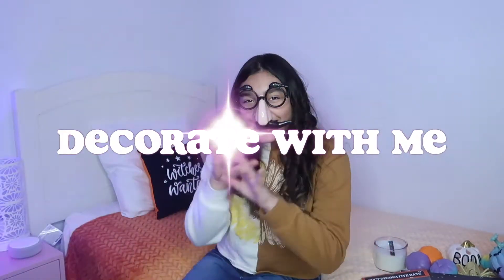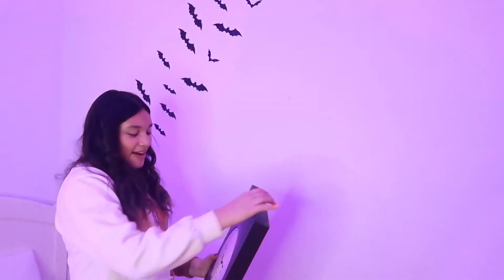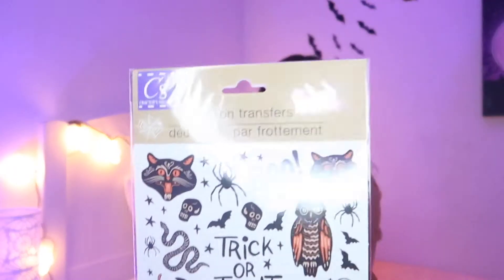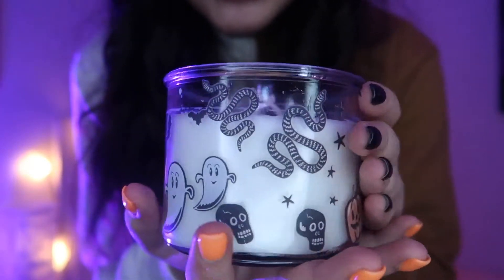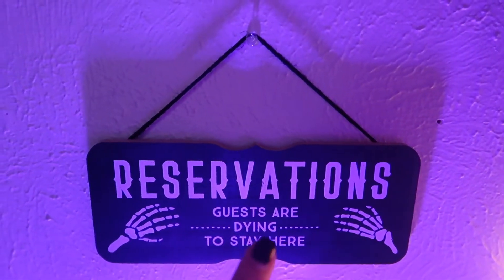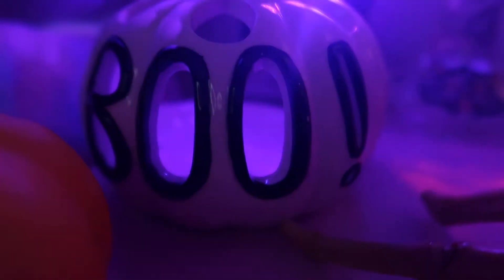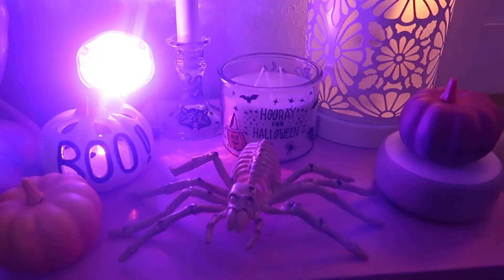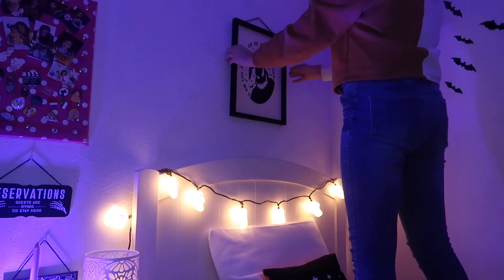DECORATING MY ROOM FOR HALLOWEEN 2021 | Decorate with me + room tour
ℍ𝕖𝕪 𝔽𝕣𝕚𝕖𝕟𝕕𝕤!

𝕁𝕠𝕚𝕟 𝕞𝕖 𝕚𝕟 𝕥𝕣𝕒𝕟𝕤𝕗𝕠𝕣𝕞𝕚𝕟𝕘 𝕞𝕪 𝕣𝕠𝕠𝕞 𝕗𝕠𝕣 𝕒𝕟 𝕒𝕖𝕤𝕥𝕙𝕖𝕥𝕚𝕔 ℍ𝕒𝕝𝕝𝕠𝕨𝕖𝕖𝕟 𝕧𝕚𝕓𝕖! 𝕀 𝕦𝕤𝕖𝕕 𝕧𝕖𝕣𝕪 𝕞𝕚𝕟𝕚𝕞𝕒𝕝 𝕕𝕖𝕔𝕠𝕣 𝕓𝕦𝕥 𝕀 𝕤𝕥𝕚𝕝𝕝 𝕝𝕠𝕧𝕖 𝕙𝕠𝕨 𝕚𝕥 𝕥𝕦𝕣𝕟𝕖𝕕 𝕠𝕦𝕥!

𝕏𝕠𝕏𝕠,
𝕃𝕖𝕩